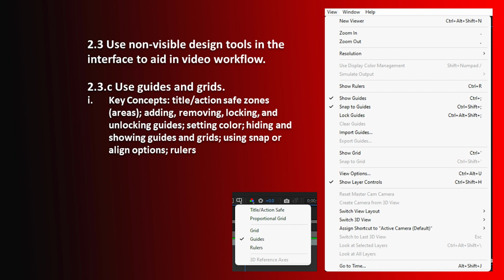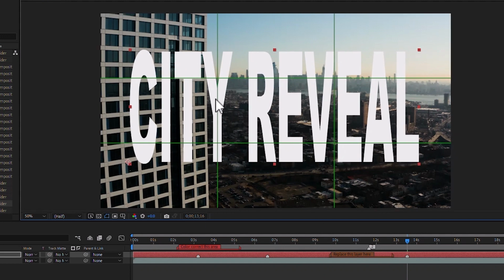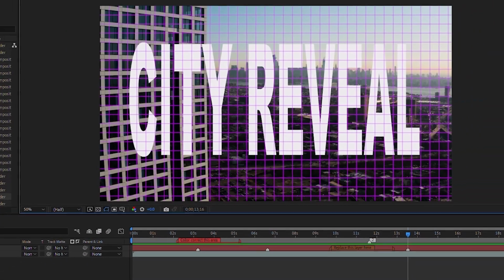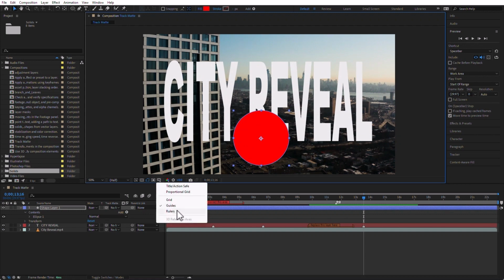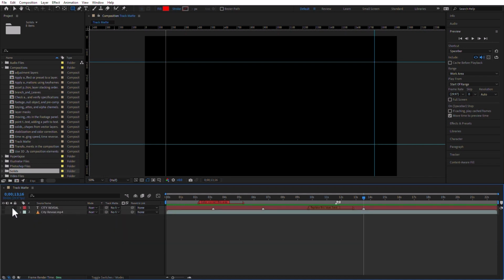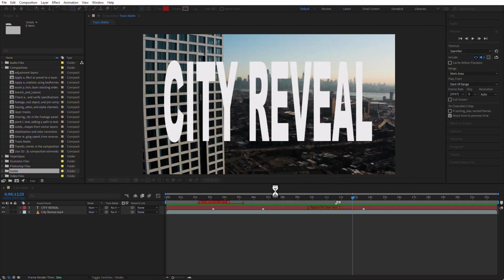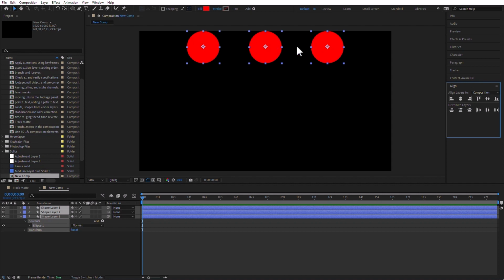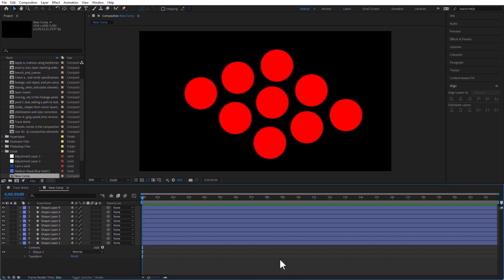22 After Effects Certification Preparation -Grids and Guides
In this video, I will cover:
2.3 Use non-visible design tools in the interface to aid in video workflow.

2.3.c Use guides and grids.
Key Concepts: title/action safe zones (areas); adding, removing, locking, and unlocking guides; setting color; hiding and showing guides and grids; using snap or align options; rulers

Luisa’s certifications include:

Adobe Audition
Adobe Media Encoder
Adobe Photoshop
Audio Editing
Color Correction
Creative Cloud
Motion Graphics Templates
Video Editing

luisacasasnovas

00:00 Introduction
00:15 Beginning
00:49 Show and Hide
01:58 Customize the appearance of grids and guides
02:43 Snapping in the Comp panel
05:07 Snapping in the Timeline
05:56 Align and Distribute
08:18 Ending